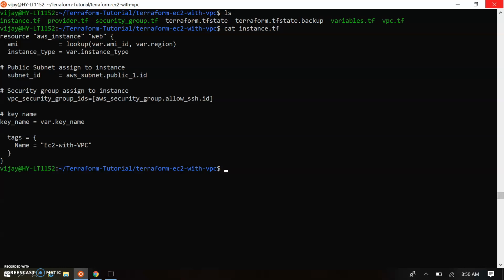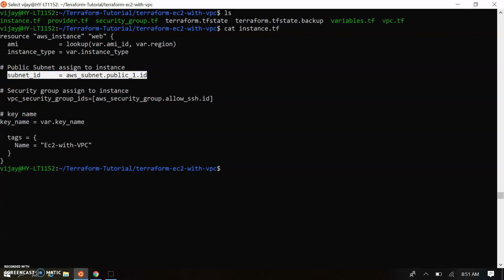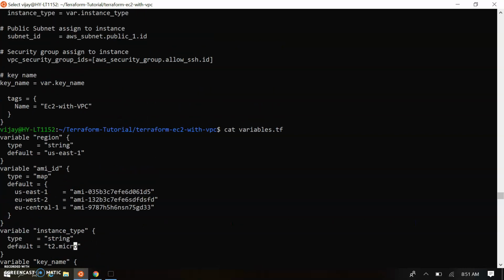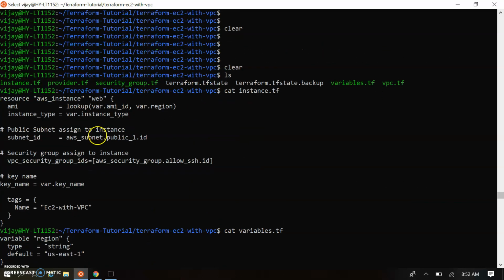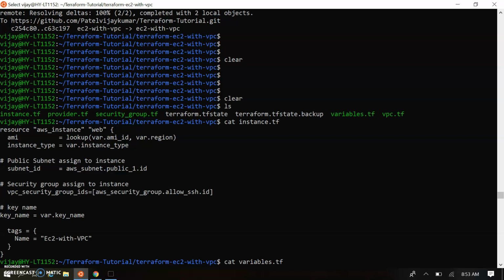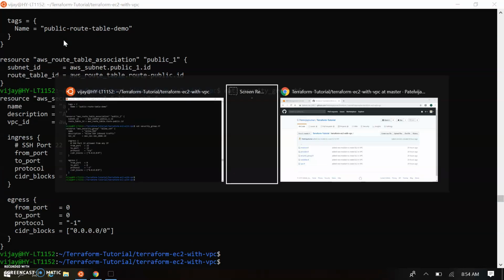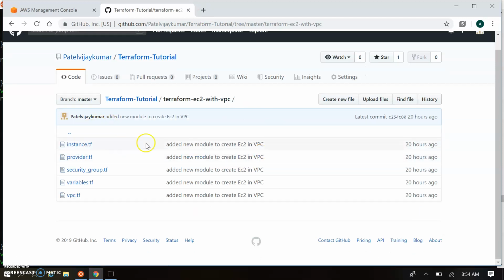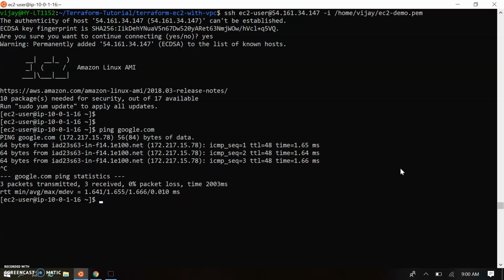#25 Spinning up AWS EC2 instances in the cloud with terraform | EC2 Create in VPC | PART 1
Create EC2 Instance along with AWS VPC and Security group using terraform script